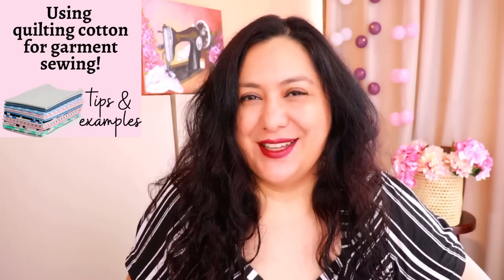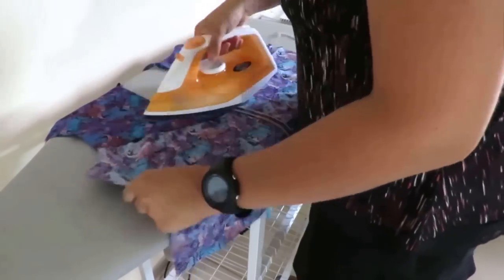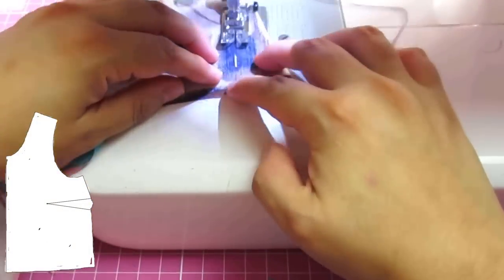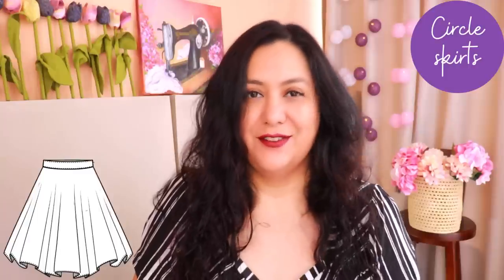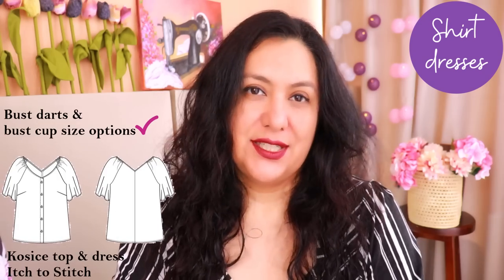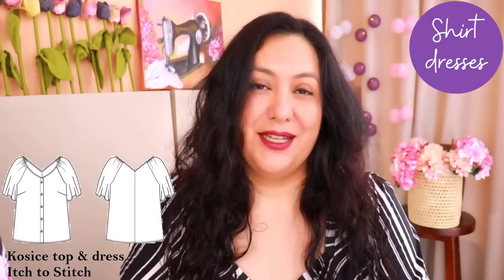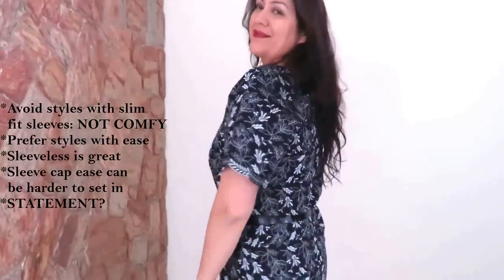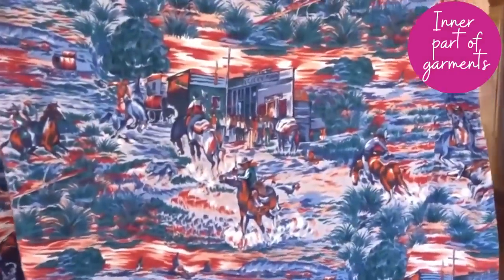Got some QUILTING COTTON? Let's use it for GARMENT SEWING. Do's, dont's & examples.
Maybe you have some quilting cotton and you don't know how to use it for your garment sewing. this is what today's episode is all about. We will see how cotton behaves, the pro's of using it for garments and the styles that work best.

And if you are not going to use it for garments, it can still serve you for little details. Jump in and join the quilting cotton fun!

Let’s Connect!

Artist: OmgLoSteve
Song: Too Late ft. Addie Nicole